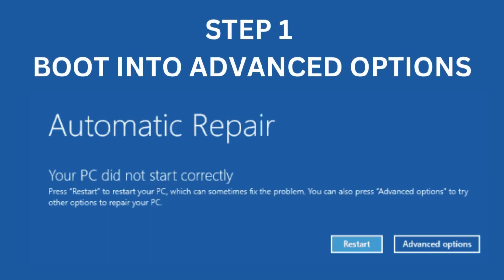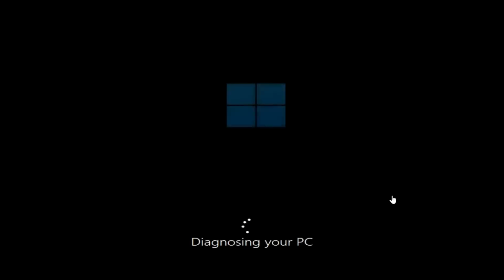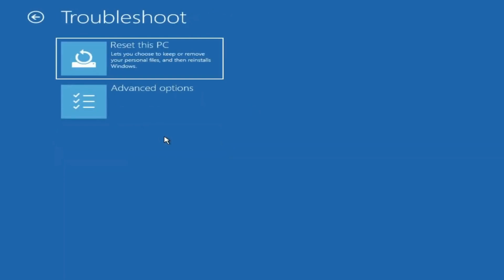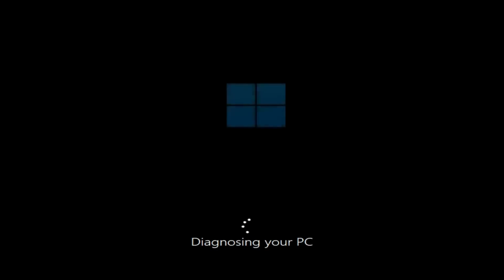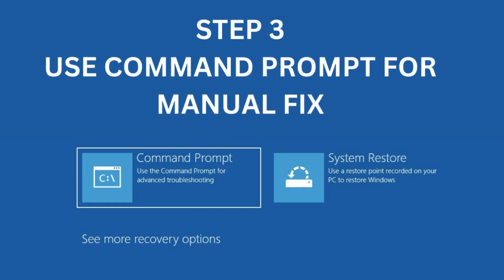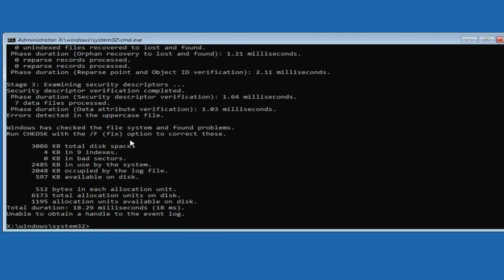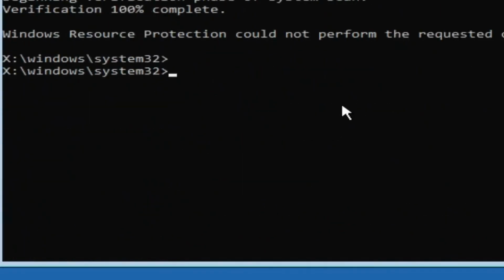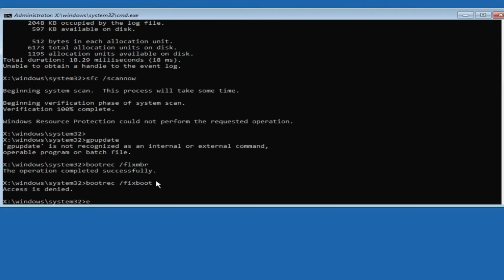Fix “Automatic Repair Couldn’t Repair Your PC” Error in Windows 11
In this video, I’ll show you step-by-step how to fix the “Automatic Repair couldn’t repair your PC” error in Windows 11.
If your computer is stuck in the Automatic Repair loop, don’t worry — follow this guide to get your PC back to normal!

In this video, you’ll learn:
✅ How to boot into Advanced Startup Options
✅ How to use Startup Repair
✅ How to fix boot issues using Command Prompt
✅ How to run SFC, CHKDSK, and BOOTREC commands
✅ How to get out of the Automatic Repair Loop in Windows 11

Commands used in this video:

chkdsk
sfc /scannow
gpupdate
bootrec /fixmbr
bootrec /fixboot

💬 If you’re still facing issues, check the pinned comment — I’ve answered the most common questions there!